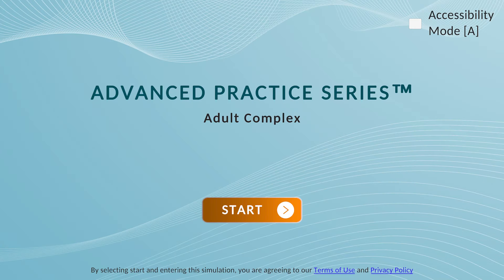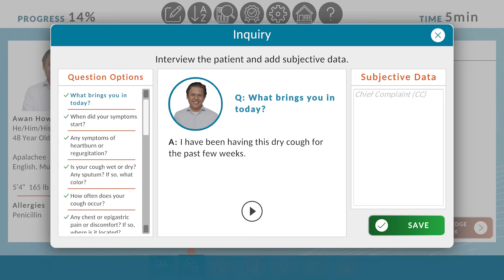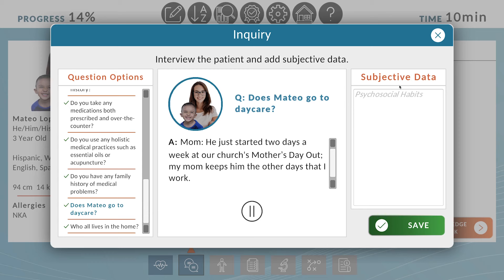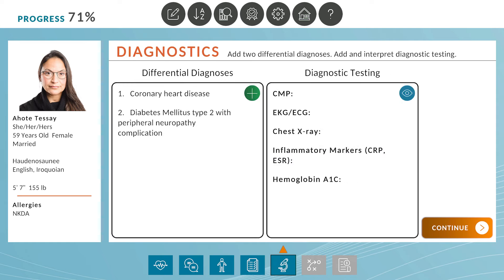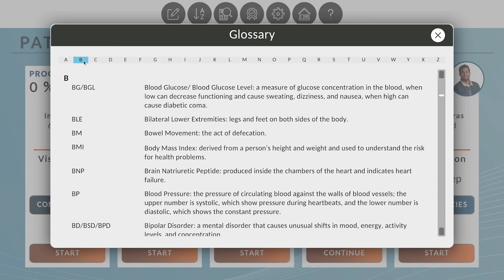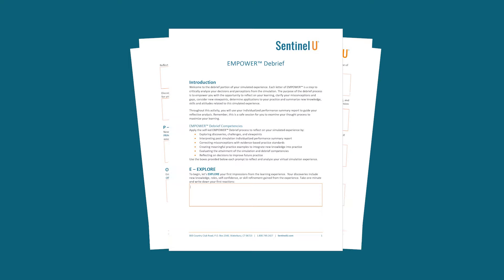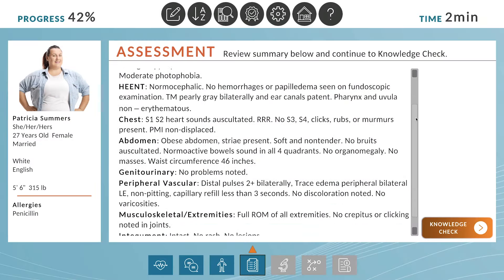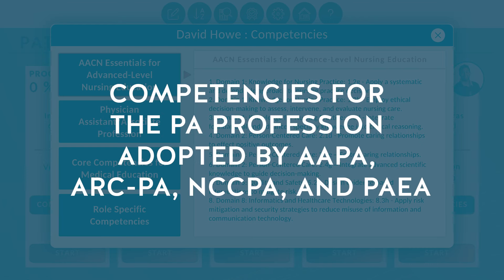Sentinel U Advanced Practice Series for Nursing Professionals Curriculum, Medical School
The Advanced Practice Series™ from Sentinel U® allows Nurse Practitioners, Physician Assistants/Associates, and medical students to hone their skills in a risk-free environment. Each clinical area includes five patients with genuine scenarios created by advanced practice subject matter experts and exposes learners to ICD, CPT, and HCPCS coding for billing consideration. to learn more and request a demo today!

At Sentinel U, our goal is to advance nursing academic education and healthcare professional training by providing virtual clinicals and simulations that are engaging, effective and economical. If you're looking for The Best Practice™, find it here at Sentinel U®.